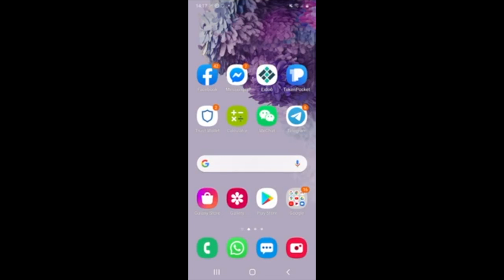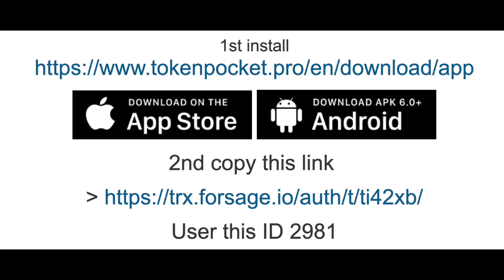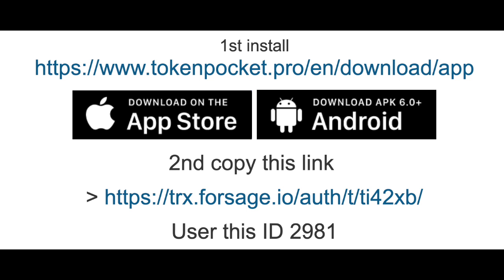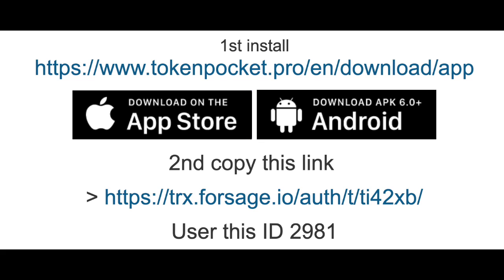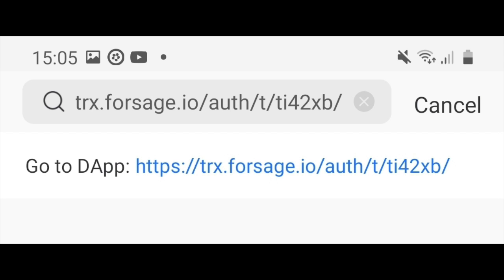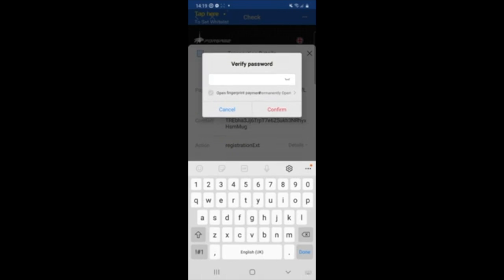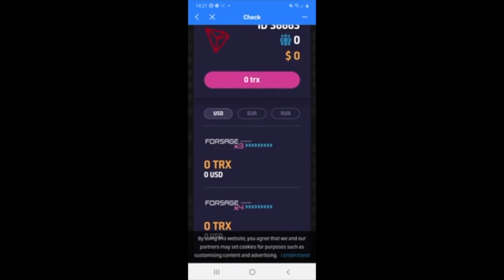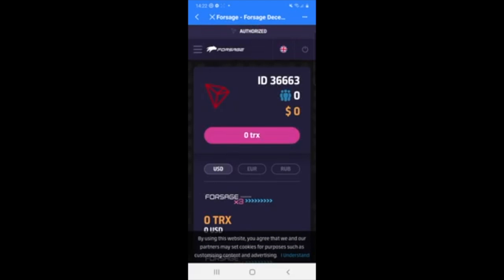How to register with TRX Forsage with mobile device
Join Forsage with your Phone or Tablet
User this ID 2981
How to register with TRXForsage with mobile device